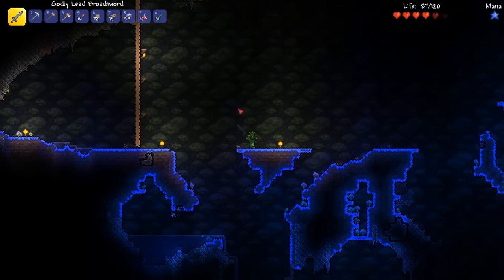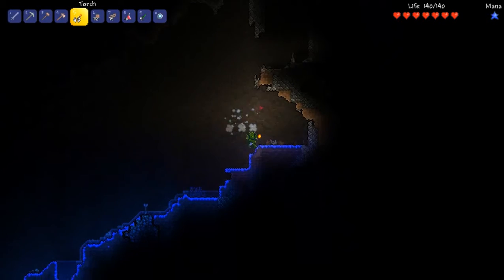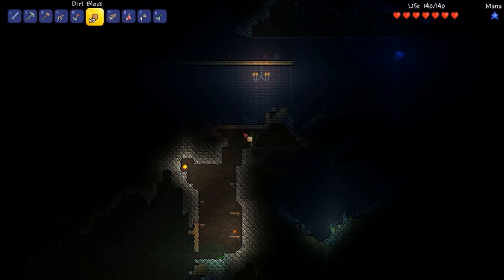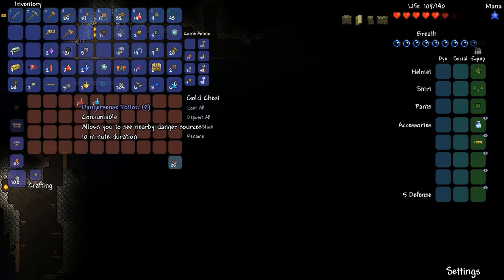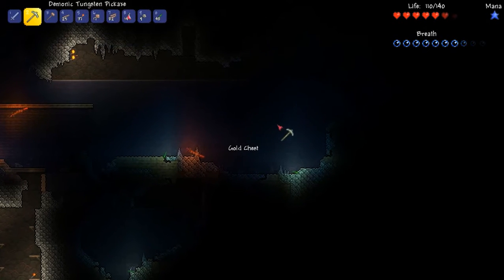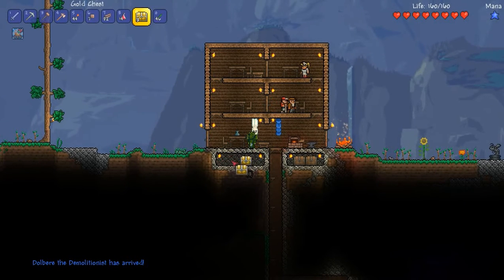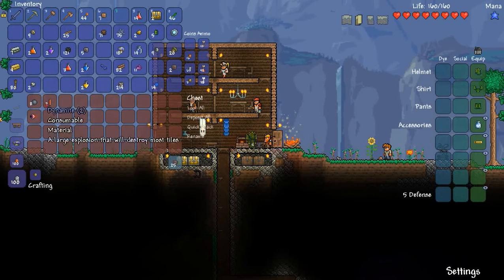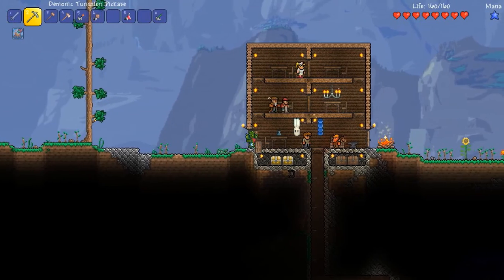Terraria Tutorials 'Magic Mirrors and Pew Pews'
Terraria lets play with Happy Days!

Be Happy! Just click that little smiley face in the top right corner of the video! :)